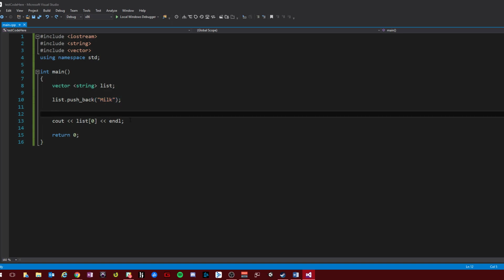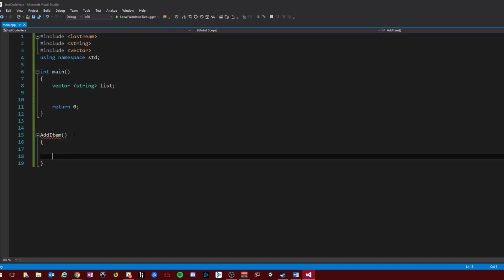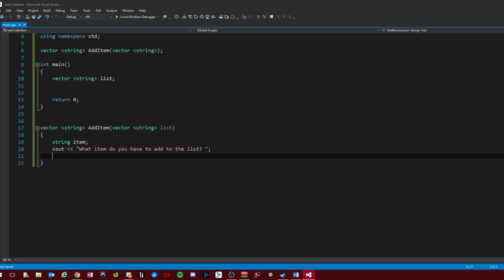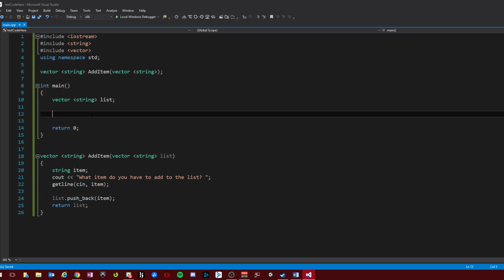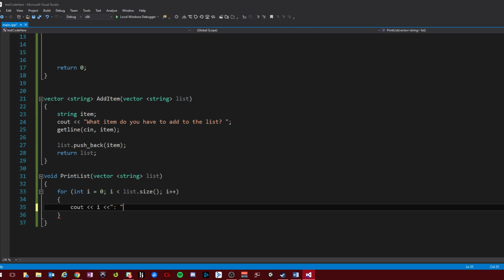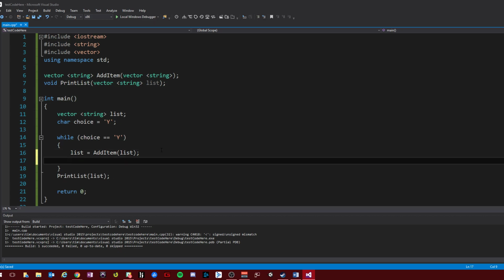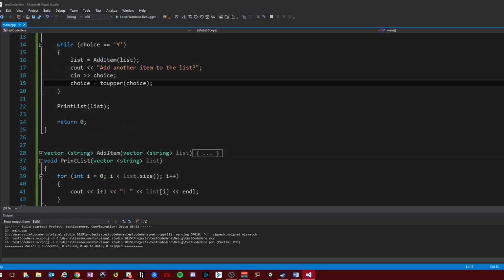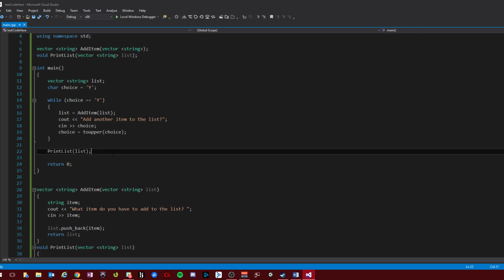Vectors pt2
Vectors - Focus on function handling with vectors - CIS5